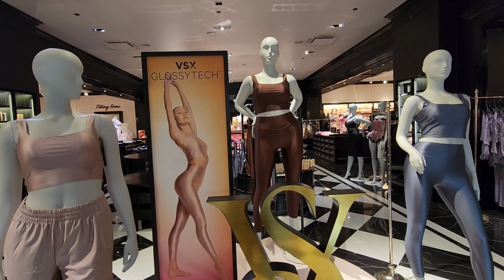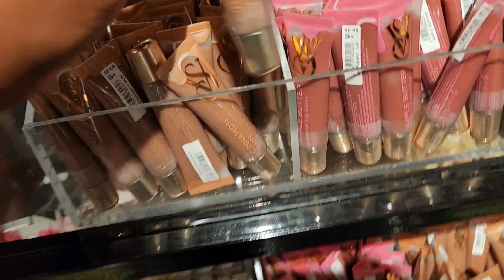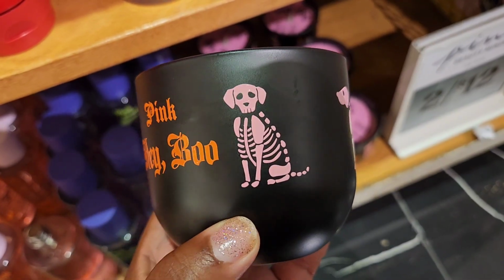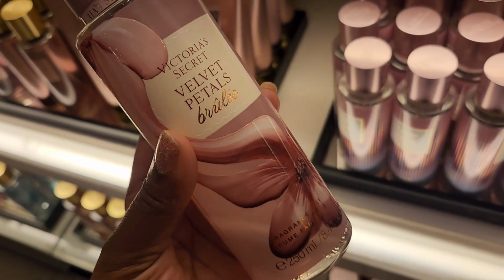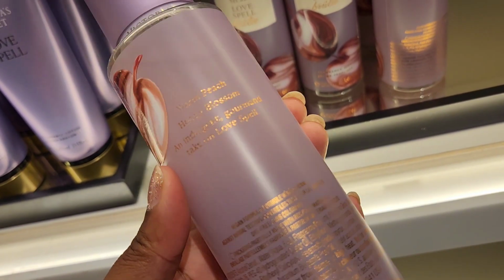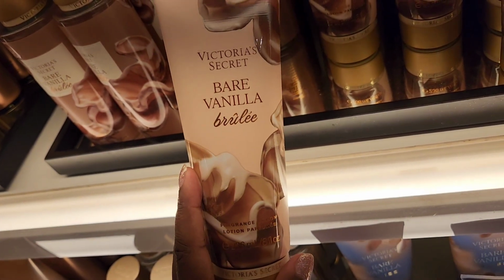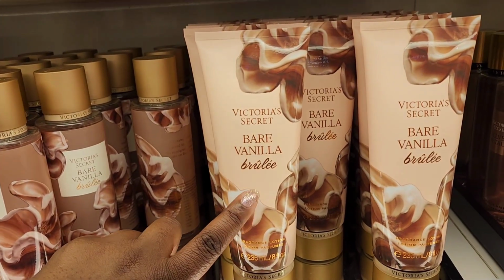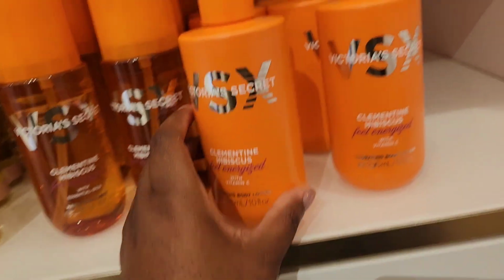✨️🍮 New VS Brulee Collection Review & More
Shop with me at Victoria Secret for all new fall arrivals 🩷🖤